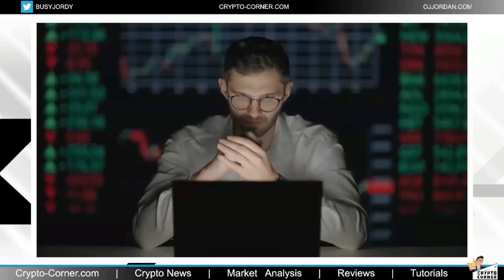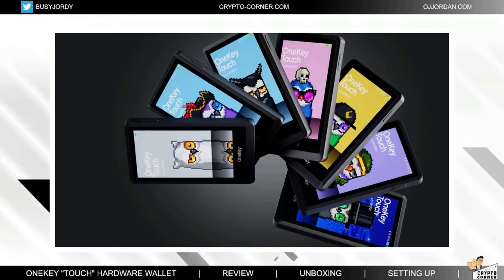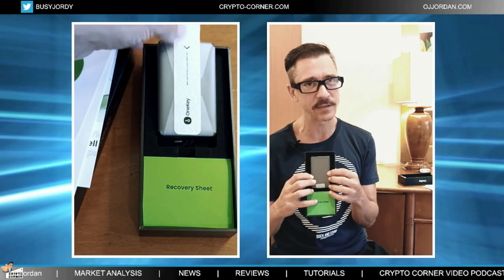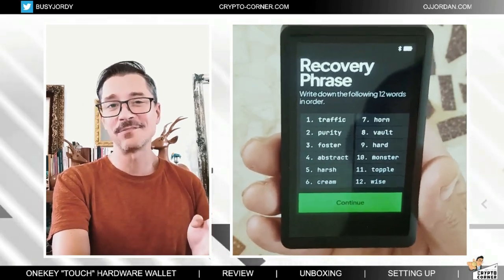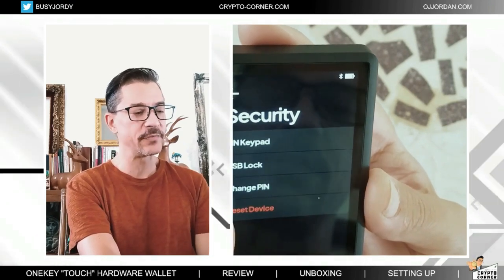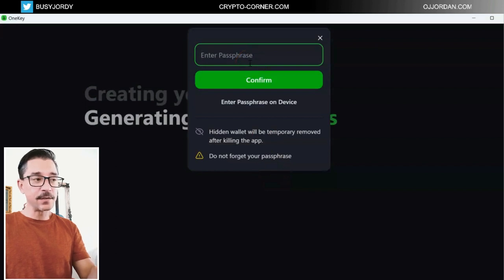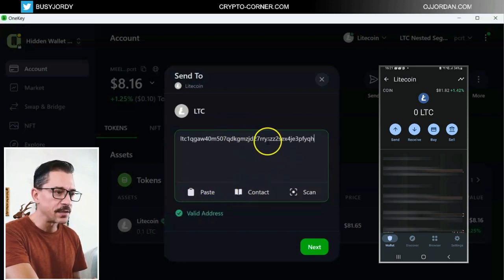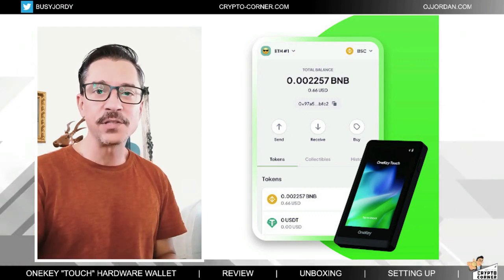OneKey Touch Review & Guide 2023 | Step By Step Setting Up Tutorial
CRYPTO CORNER Ep:615
Video Podcast: Market Analysis, News & Reviews

Timestamps:
Review: 2:07
Unboxing: 8:49
Setting Up: 11:42
Connecting To The App: 22:43
Receive & Send Crypto: 25:35

Purchasing cryptocurrencies poses considerable risk of losses.

Crypto Corner Video Podcast topics include:
Other top crypto content creators to check out: Chico Crypto, Altcoin Buzz, BitBoy Crypto, Tone Vays, Altcoin Buzz, Around the Blockchain, Crypto Banter

B-roll footage provided by Videezy.com